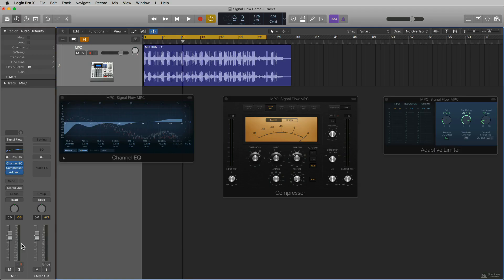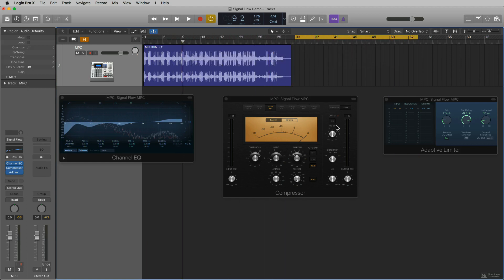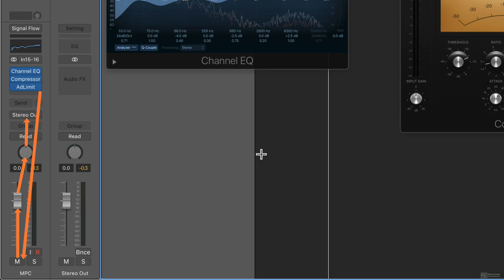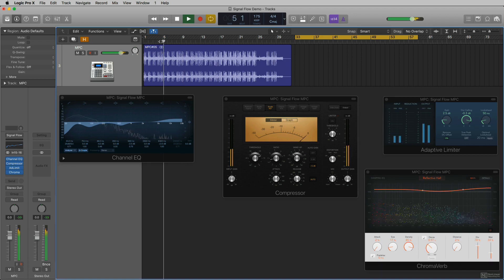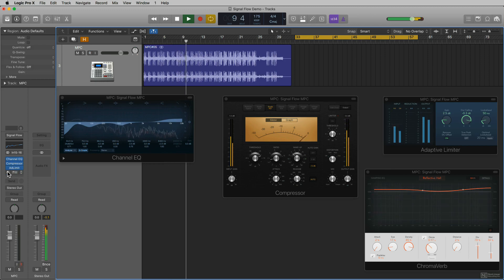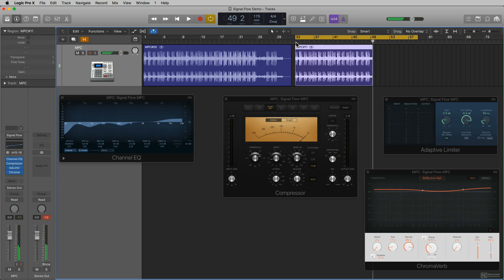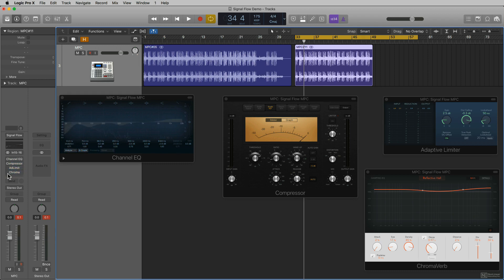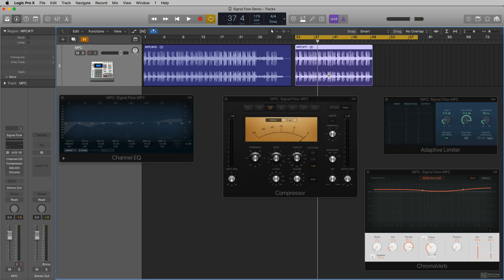Logic Pro X 102: Recording and Editing Audio - 4. Recording with Plugins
Logic Pro X 102: Recording and Editing Audio by Booker Edwards Jr.
Video 4 of 30 for Logic Pro X 102: Recording and Editing Audio

When it comes to recording and editing audio, there are a lot of concepts to learn. Thats why we asked certified trainer Booker Edwards to create this in-depth 2-hour + course where he covers all the essential techniques, tools, and workflows you need to know to record and edit audio in Logic like a pro.

Before pressing the record button, a basic understanding of signal flow is necessary. After covering that topic in details, Booker explains how to set up Logics preferences for audio recording. This is where you learn about sample rate, bit depth, file types, how to deal with latency, and more.

From there, Booker demonstrates how to record a single track using a microphone and how to do a multitrack recording using the multiple outputs of an external device. You learn different techniques to record multiple takes and how to correct mistakes with "punch-in" recordings. And once your audio is recorded in Logic, its time to edit using Logics powerful tools and audio file and track editors. Booker reveals exactly how they work to help you create that perfect performance every time!

So watch and listen as Logic trainer Booker Edwards expertly guides you through Logic's wonderful audio recording and editing arsenals!